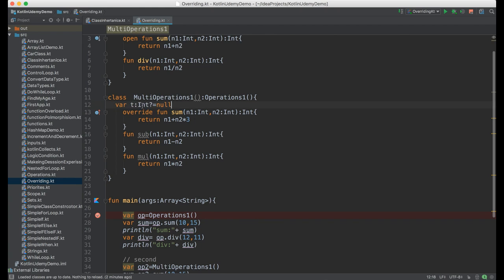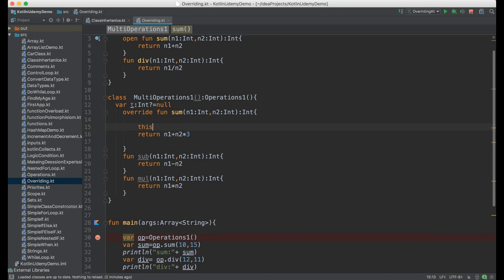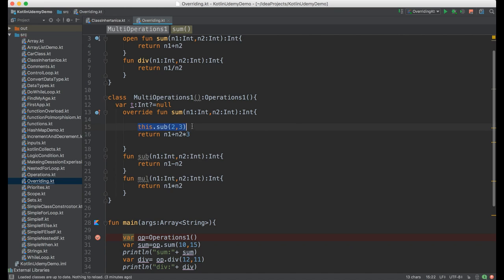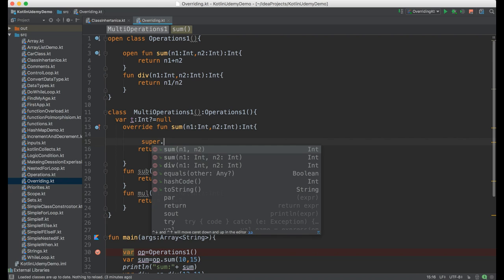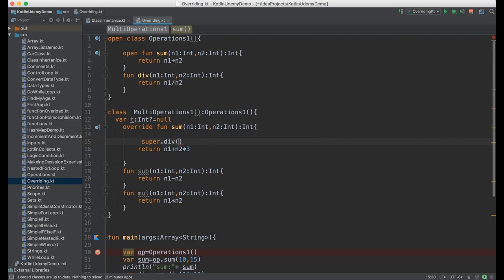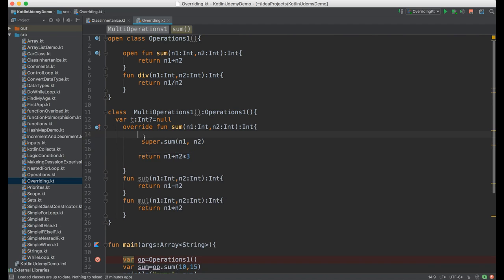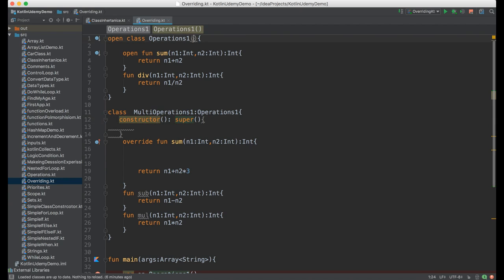46-Kotlin for Beginners: super and this